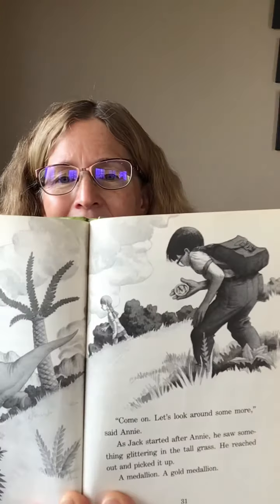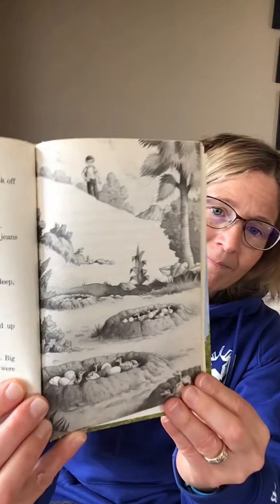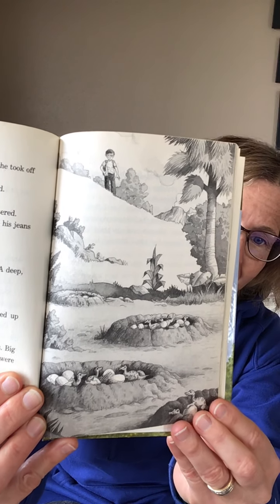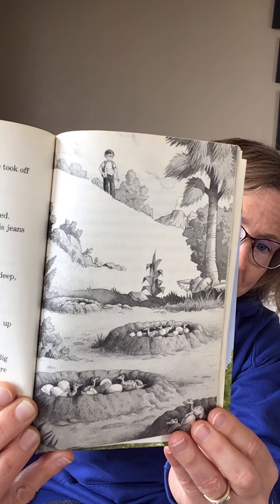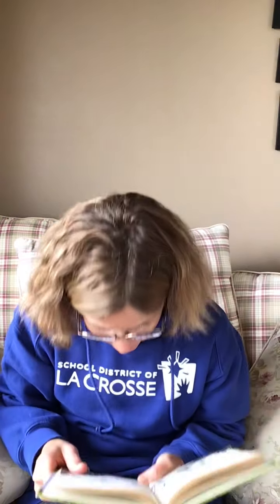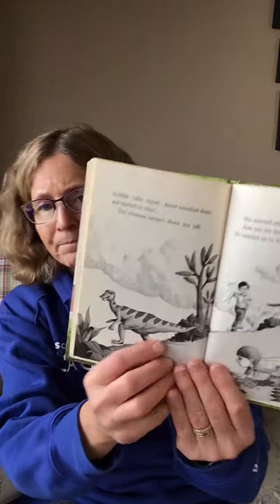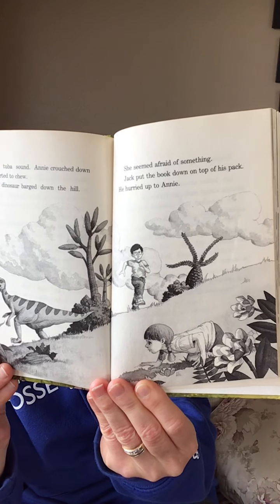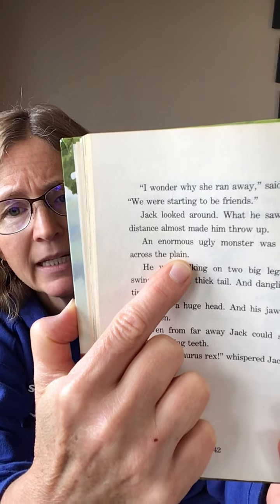Dinosaurs Before Dark Chapter 6